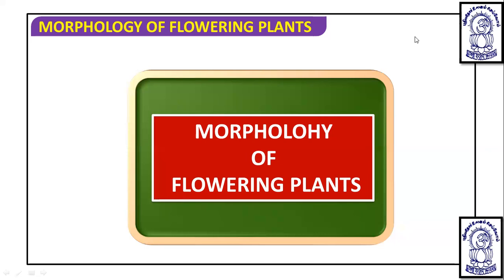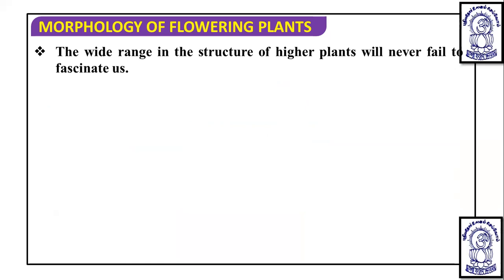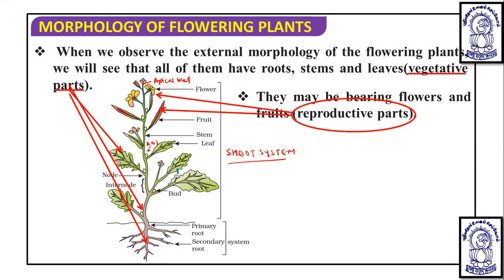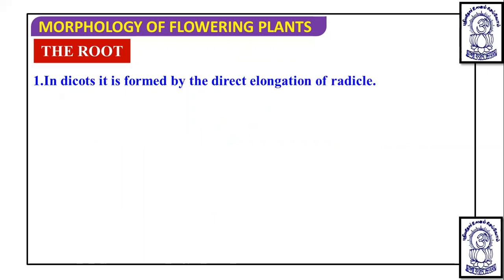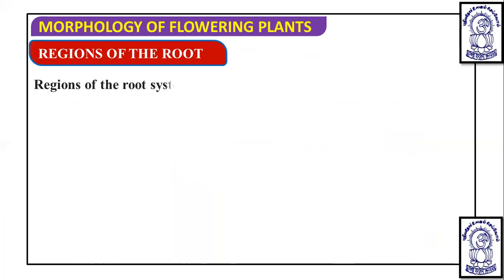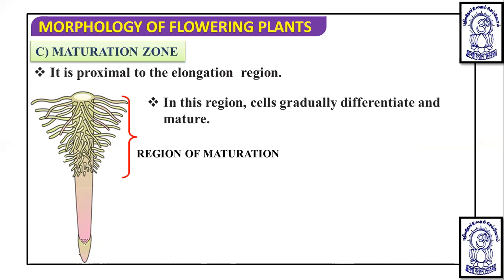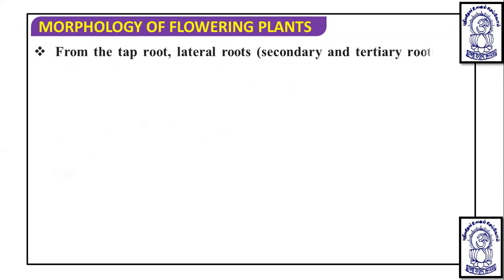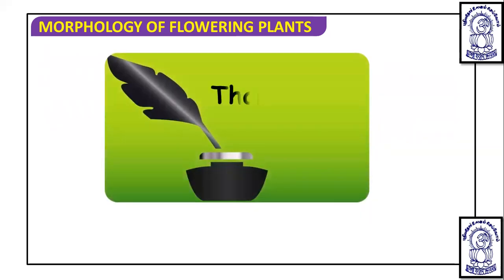NEET | BIOLOGY | BOTANY | MORPHOLOGY OF FLOWERING PLANTS | LECTURE 1